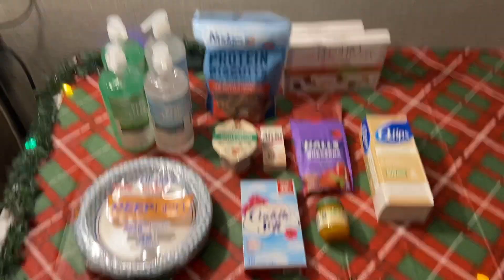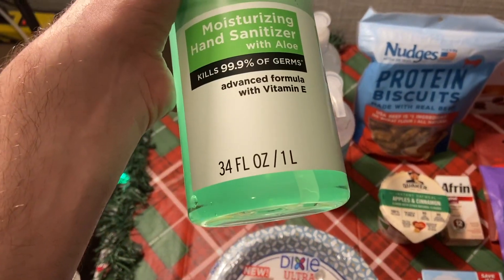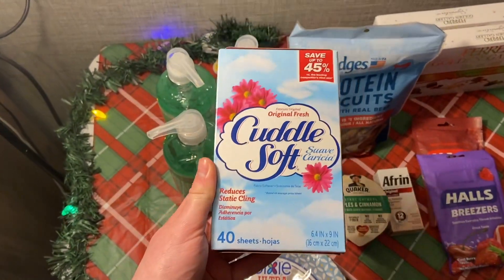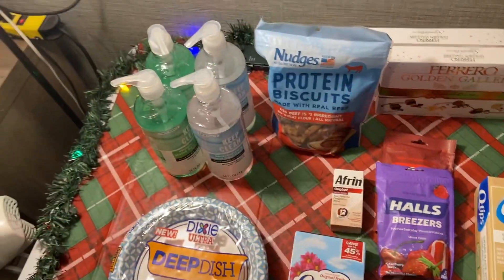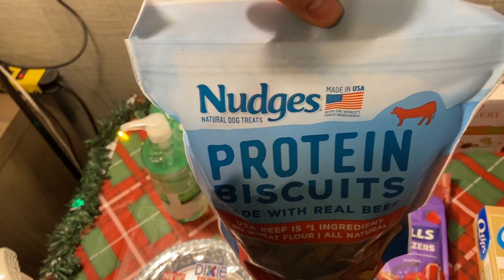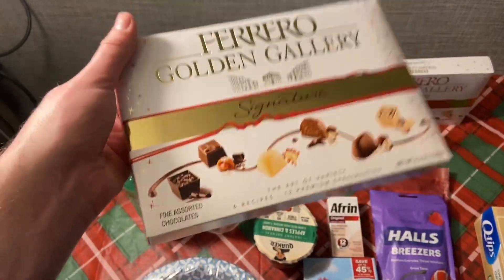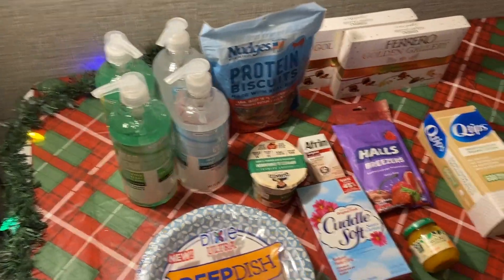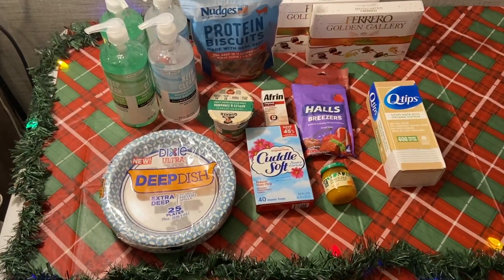EPIC WALMART COUPONING HAUL! ~ 12/23/20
Ibotta Referral: AYJJJR
Fetch Referral: C1PNA
Shopkick Referral: WIN430308

3 Ring Binder
Paper Cutter
Mini Dividers